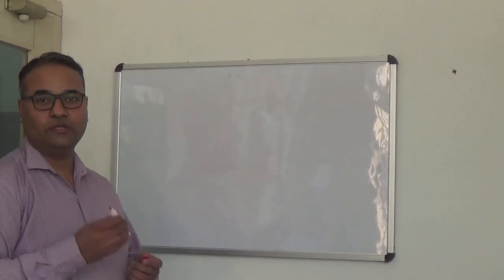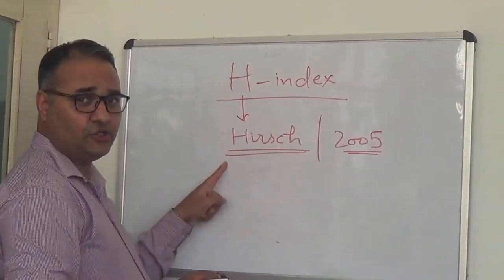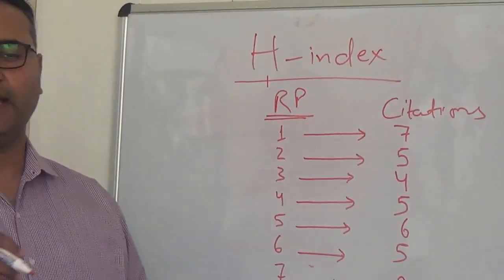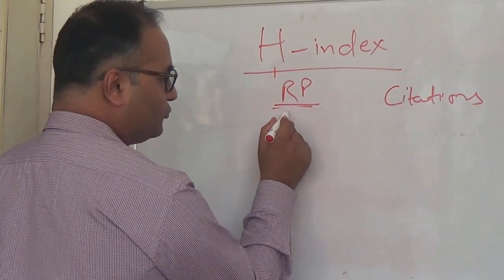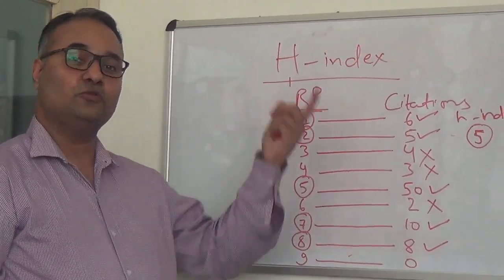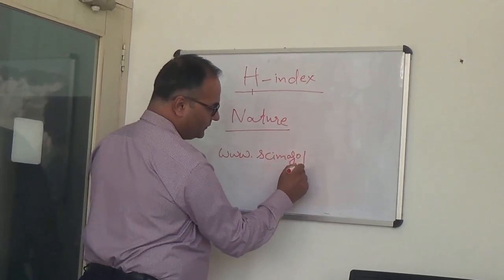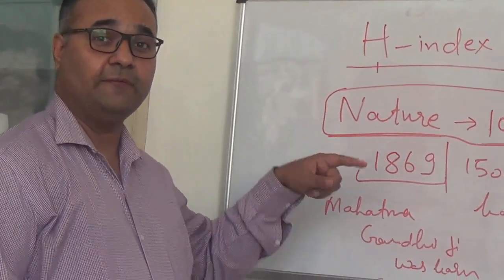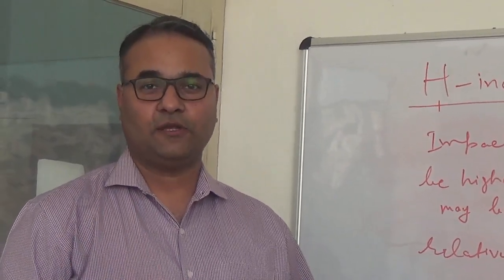What is h - Index? || CHITKARA Shodh Talks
This particular video has been made so as to give viewers who are expected to be researchers, a basic information about H-index.